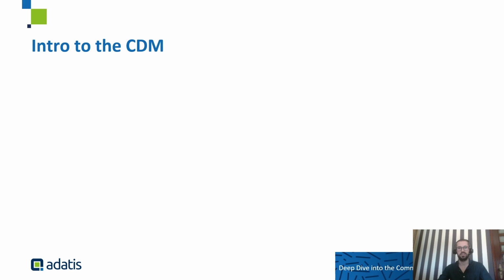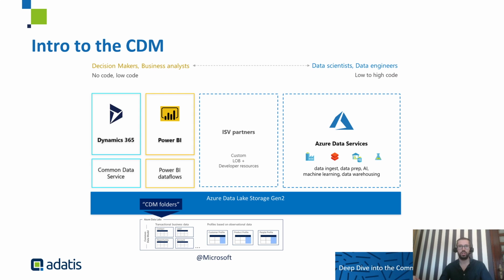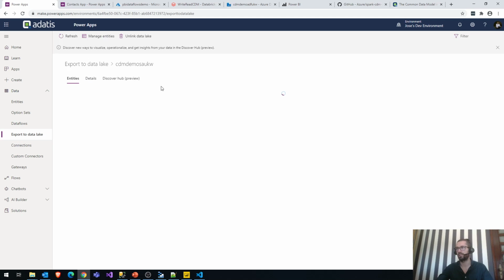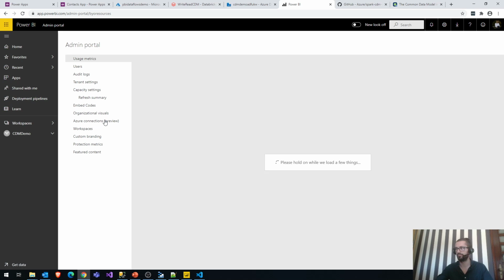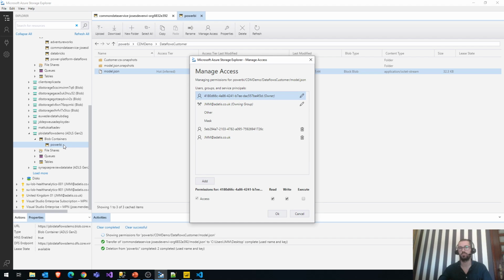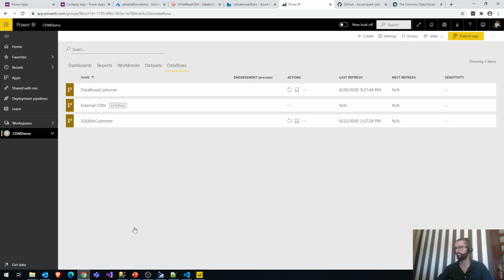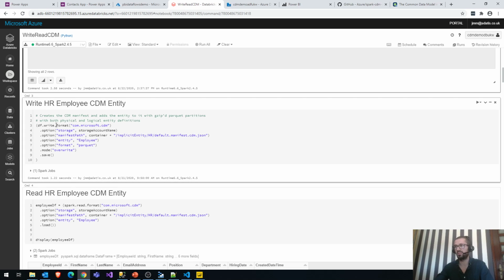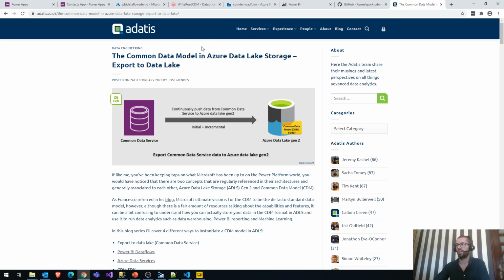Deep Dive into the Common Data Model with José Mendes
Very commonly we find companies building data silos by using different applications to help them manage their day to day operations, but what happens when they decide to, with reduced effort, build a data model to be the source of the single version of truth? The solution, the Common Data Model (CDM).

In this session, we deep dive into the Common Data Model world and learn how to deploy, extend and use it along with other Microsoft technologies like Power Apps, Power BI Dataflows and Azure Databricks.

At the end of this session, you should have a good undertaking of what is a common data model, why it should be used and most importantly how to use it.

José is a Principal Data Analytics Consultant with experience in delivering Microsoft Azure/ SQL Data Analytics solutions across a range of industries. José is also Co-organiser of the Surrey Data Platform Group.